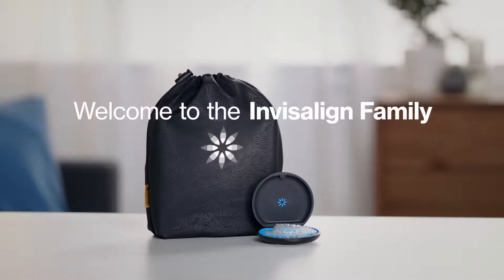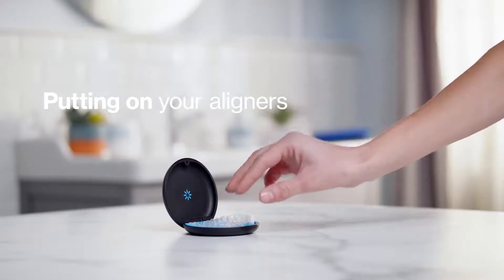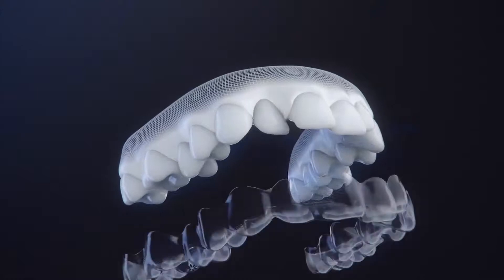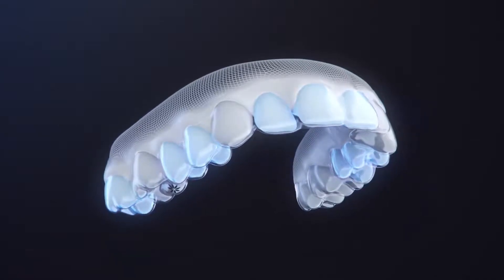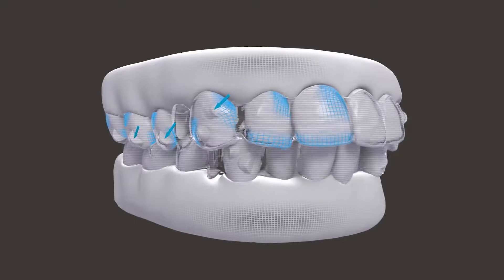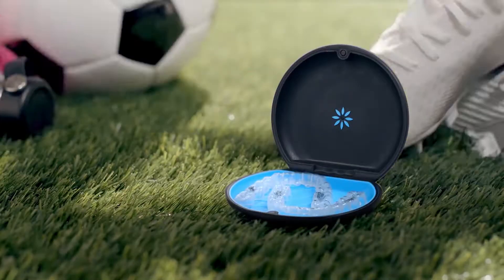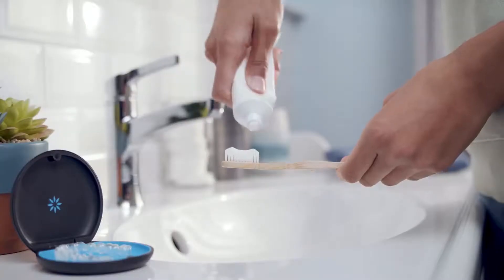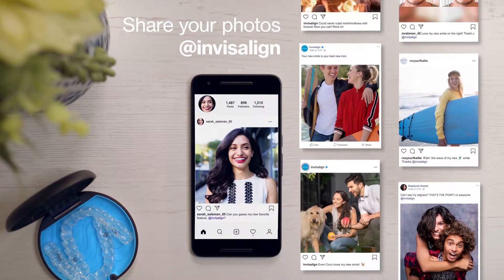Welcome to the Invisalign® Family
Here’s what to expect when you join the Invisalign® family. Our orthodontist, Dr. Kathy Elias, has helped many teens and adults along on their Invisalign® journey.